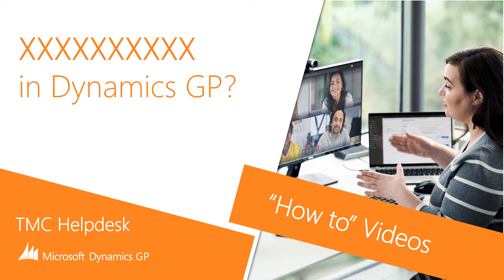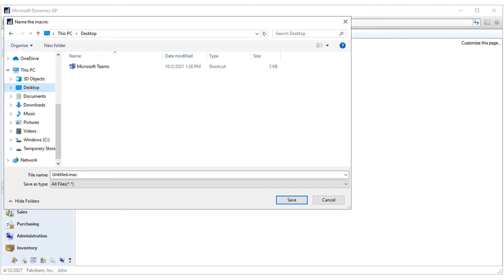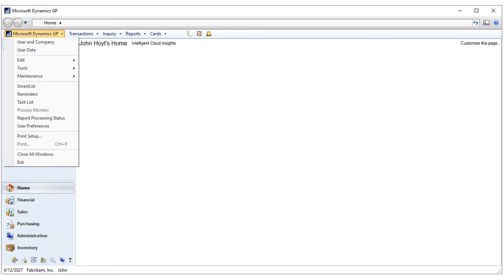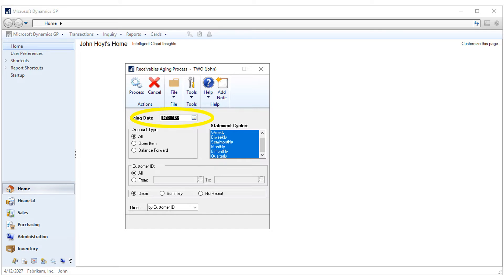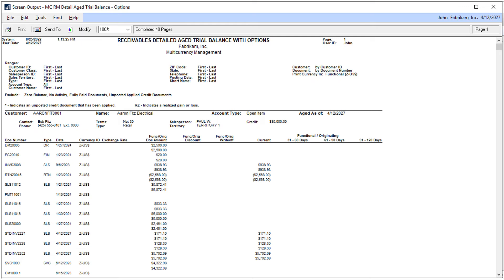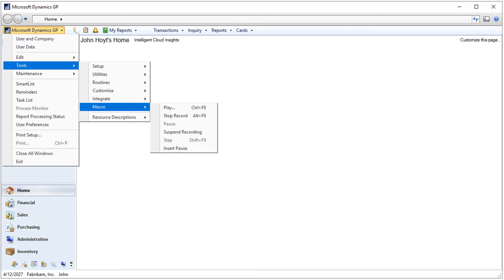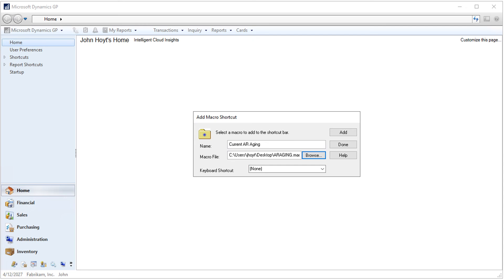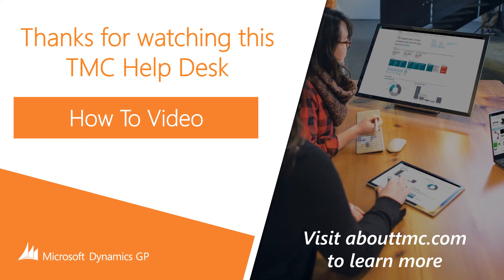Dynamics GP- How to Create a Macro | Demo | TMC HelpDesk